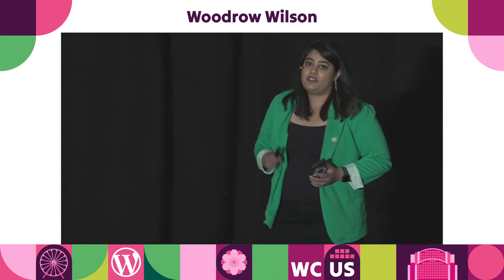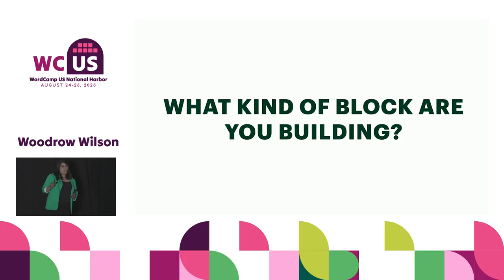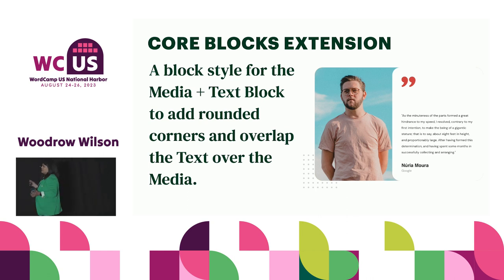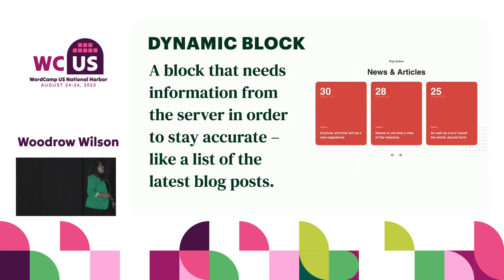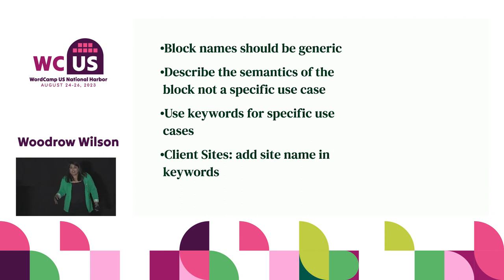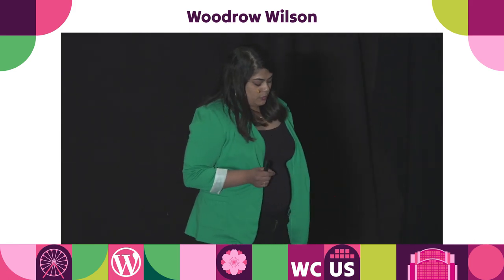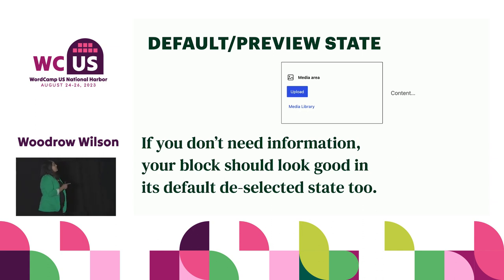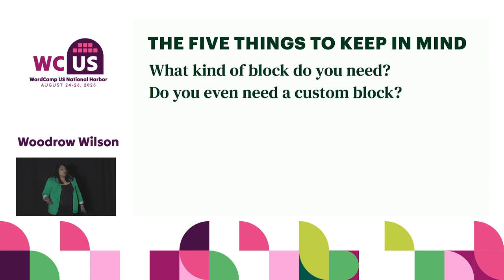Building a thoughtful block editing experience